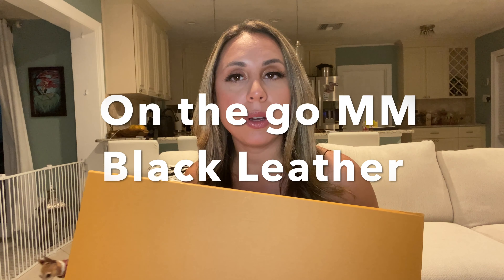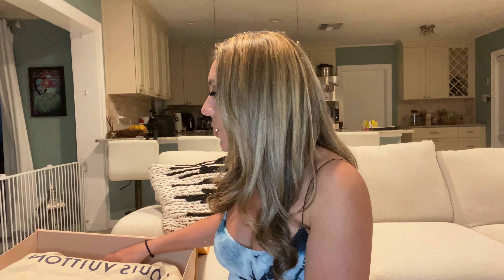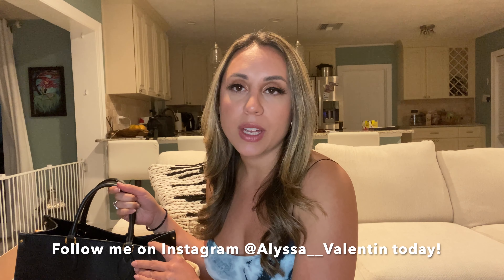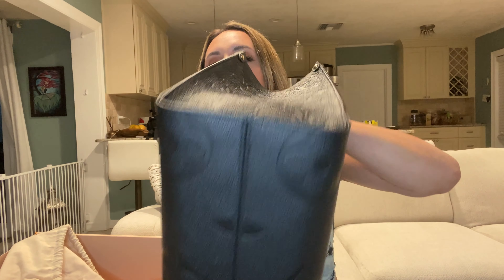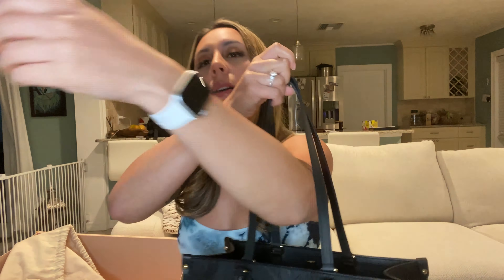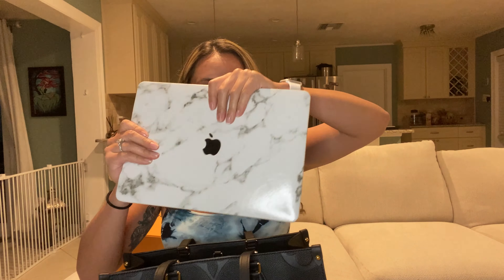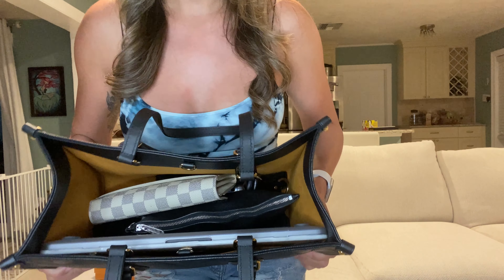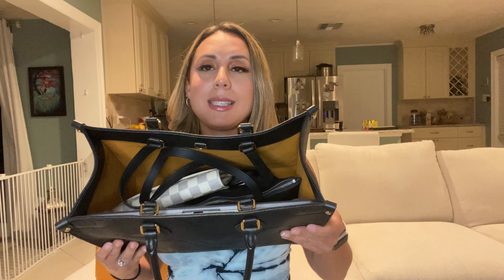Unboxing My Louis Vuitton ONTHEGO MM Handbag!! Limited Quantity Bag.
Unboxing the black empriente leather Louis Vuitton ONTHEGO MM handbag.